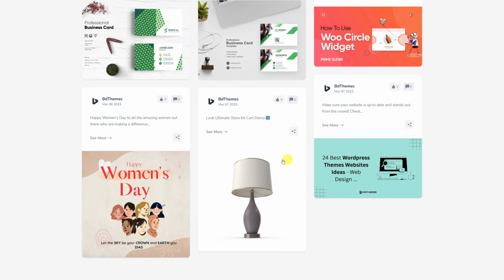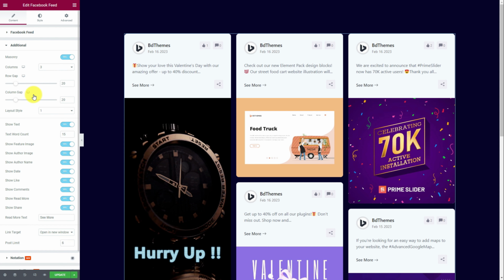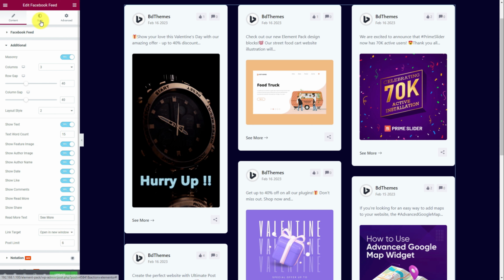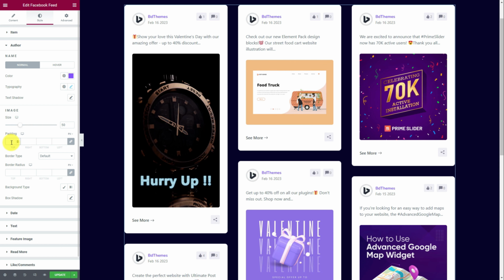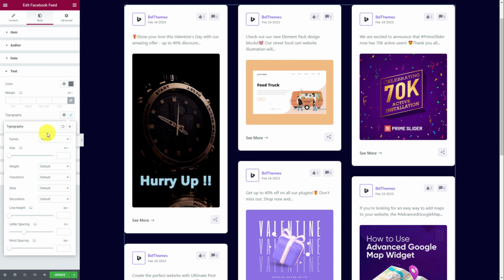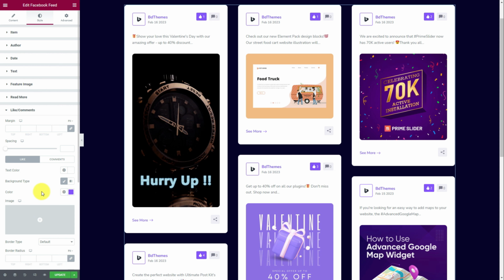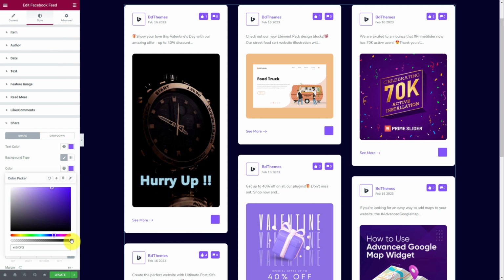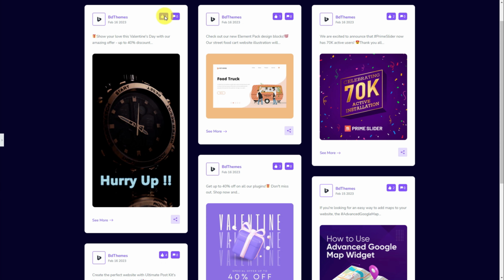The Benefits Of Using A Facebook Feed Grid Widget On Your Website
In this video, you'll learn about the benefits of using a Facebook Feed Grid Widget on your website. The Facebook Feed Grid Widget is a tool that allows you to display your Facebook page's feed on your website in a visually appealing grid format.

The video will start by explaining what a Facebook Feed Grid Widget is and how it works. Then, it will delve into the benefits of using this tool on your website. First and foremost, the video will highlight how using a Facebook Feed Grid Widget can help to increase engagement on your website by allowing visitors to easily access and interact with your Facebook content without leaving your site.

The video will also touch on how a Facebook Feed Grid Widget can help to improve the overall aesthetic of your website by adding dynamic and eye-catching visuals. Additionally, the video will highlight how a Facebook Feed Grid Widget can help to showcase your brand's personality and voice by featuring content that reflects your values and interests.

The video will cover other benefits, such as how a Facebook Feed Grid Widget can help to drive traffic to your Facebook page and increase your social media following. The video will also mention how using this tool can help to save time by automatically updating your website with your latest Facebook content.

Throughout the video, the presenter will provide clear and concise explanations of the benefits of using a Facebook Feed Grid Widget, accompanied by helpful visual cues and examples. By the end of the video, you'll have a clear understanding of why incorporating a Facebook Feed Grid Widget into your website can be a valuable tool for your brand or business.

how to use facebook feed grid
how to use facebook feed grid widget
element pack addons for elementor
free addon for elementor
element pack pro
bdthemes